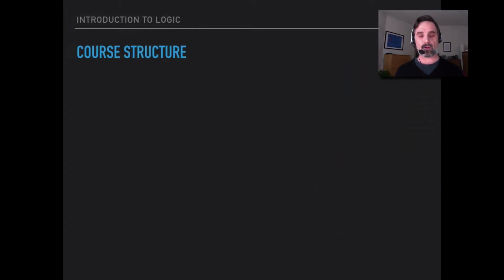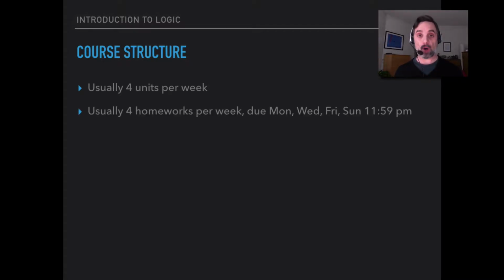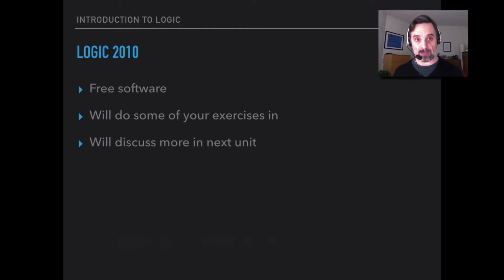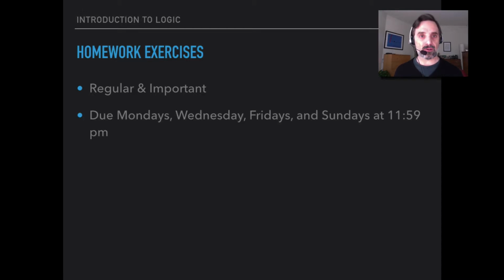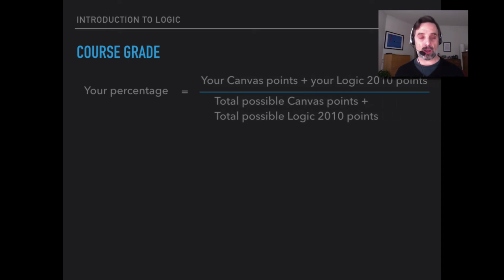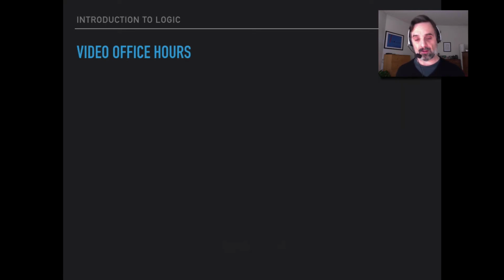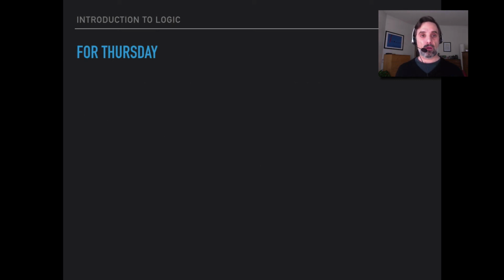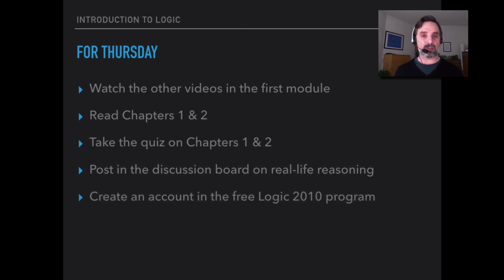Intro 12 w 19